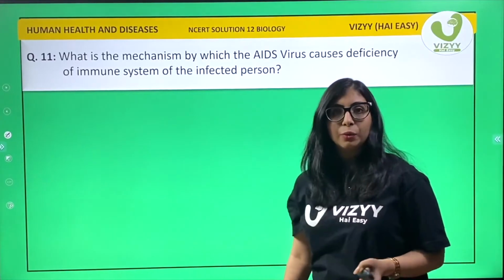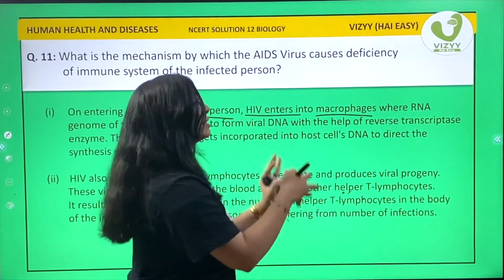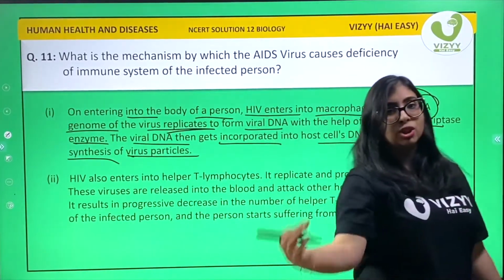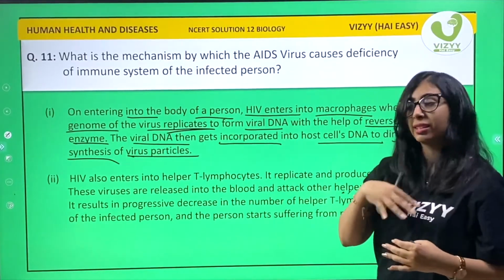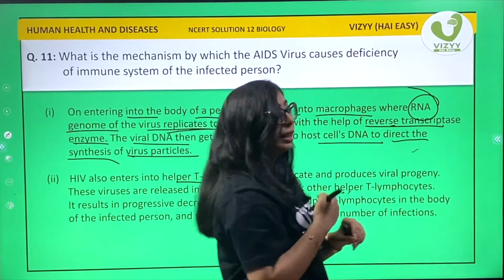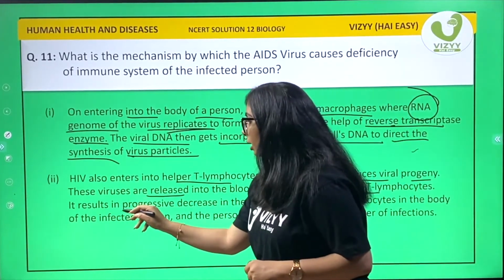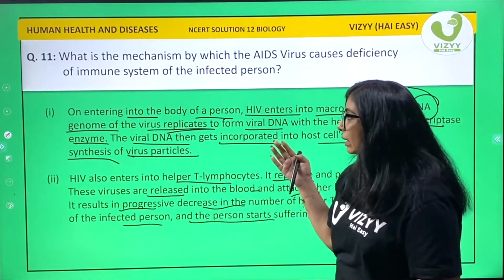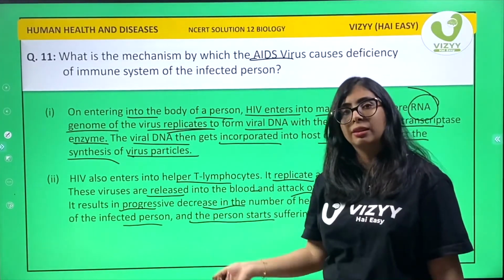12th | Bio | NCERT Solution | Ch : 8 | Q11